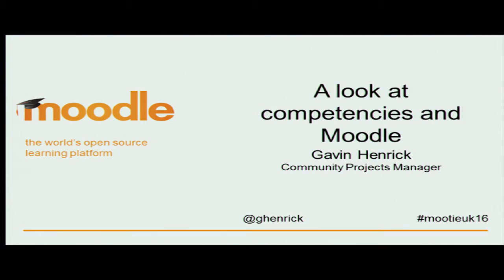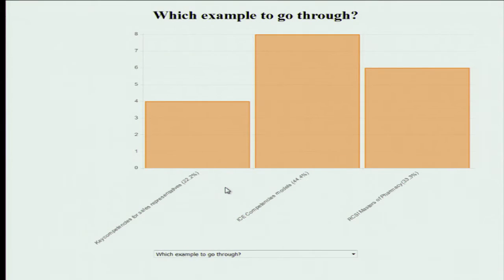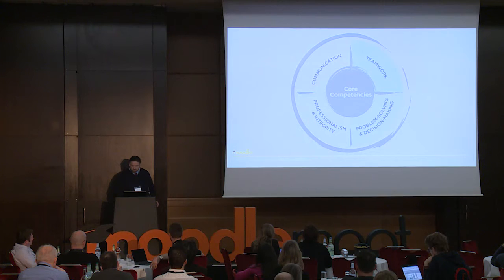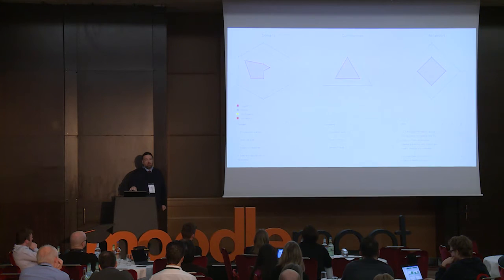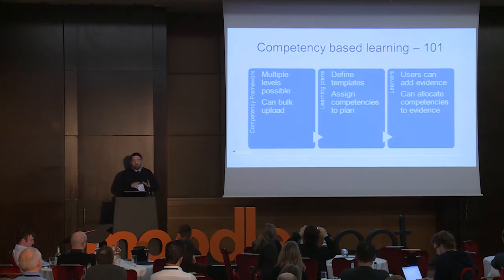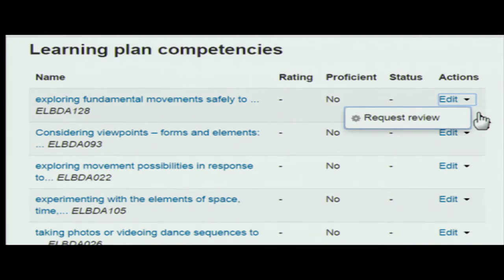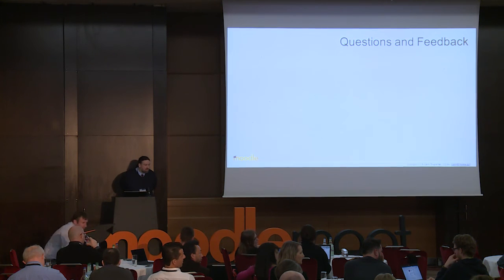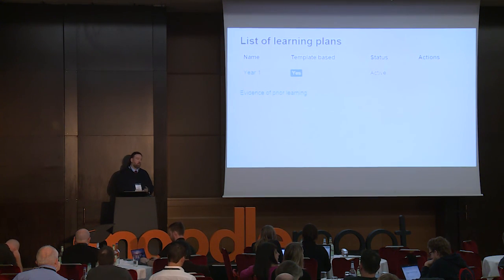A look at how competencies can be used in courses | Gavin Henrick at MoodleMoot Ireland & UK 2016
A look at how competencies can be used in courses

Gavin Henrick
- Moodle Community Projects Manager
Moodle HQ